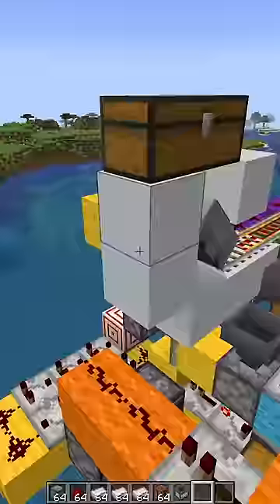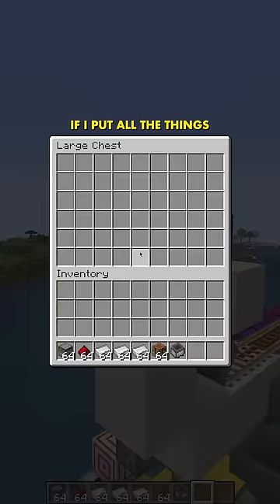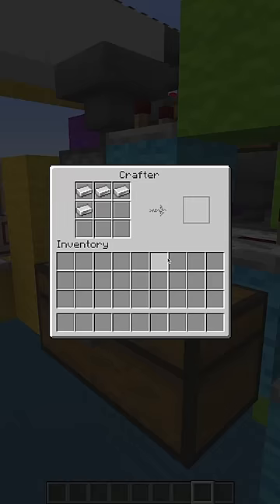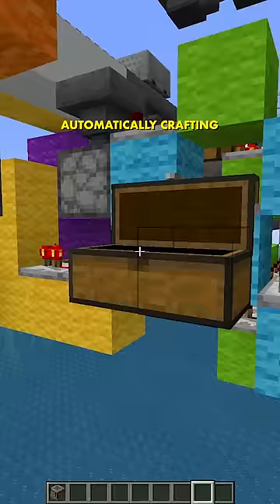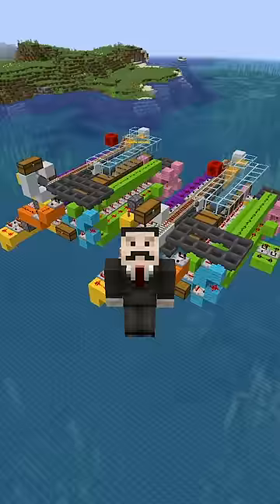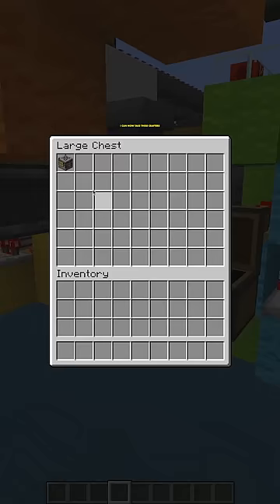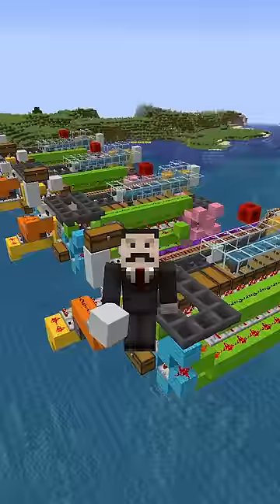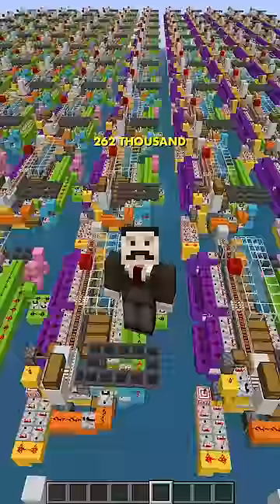crafters automatically crafting crafters automatically crafting crafters automatically crafting...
Minecraft 1.21 crafters are incredibly powerful, and in this Mumbo Jumbo minecraftshorts video we use Minecraft automatic crafters to craft more 1.21 crafters. This was done in snapshot 23w42a with the new experimental Minecraft features that were added in the latest minecraft minecraftupdate. This redstone short was a lot of fun to make, so I hope you enjoy.